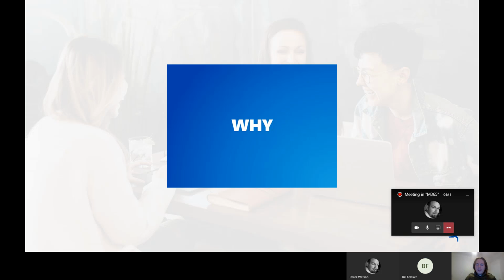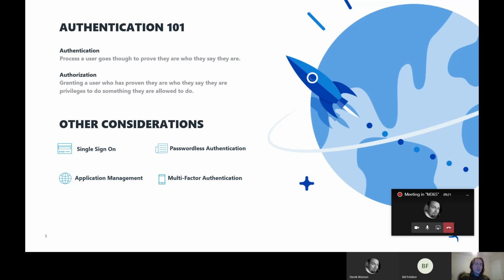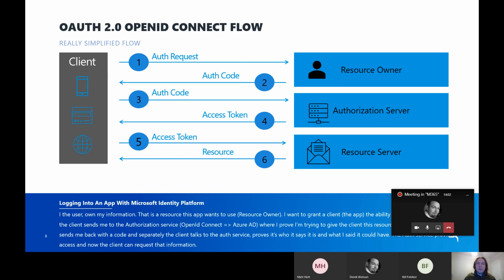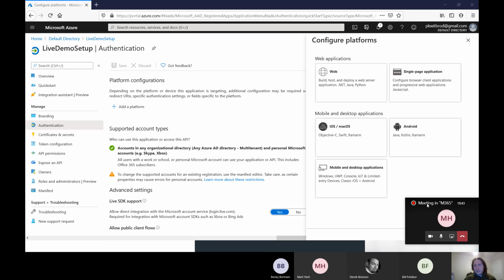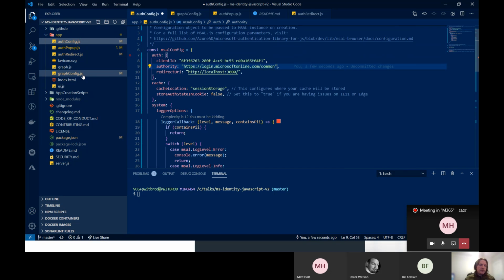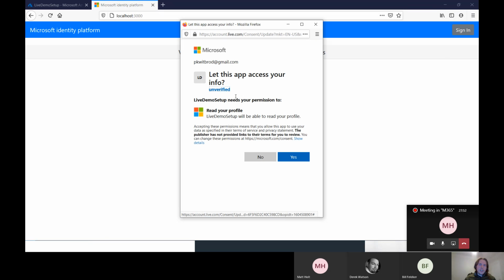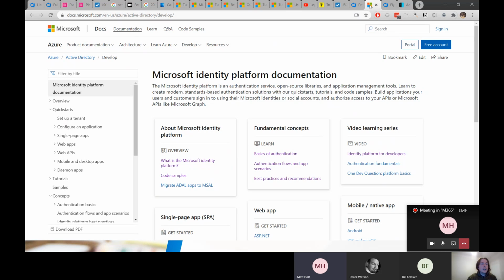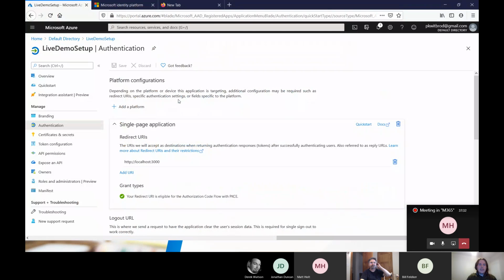STL M365 Dev Bootcamp 2020 - App Security with the Microsoft Identity Platform - Patrick Witbrod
Managing user login across different applications can be costly and tedious to your users and your business. In this session Patrick goes over the basics of authentication and how you can use the Microsoft Identify Platform to secure your web apps, APIs, and desktop applications using the same pattern and Microsoft Azure. Delivered by Patrick Witbrod of Valorem Reply at the STL M365 Developer Bootcamp 2020.